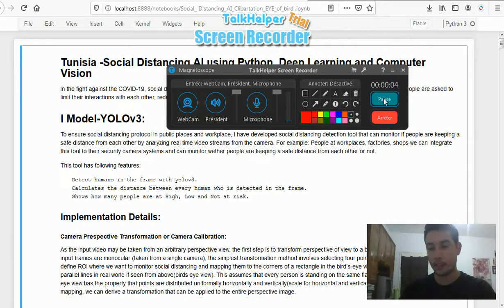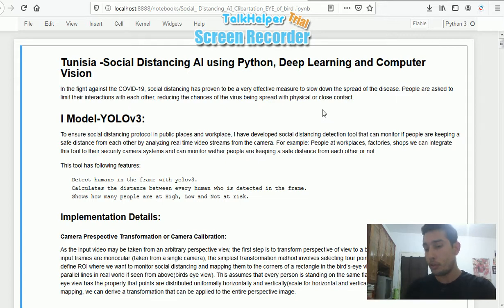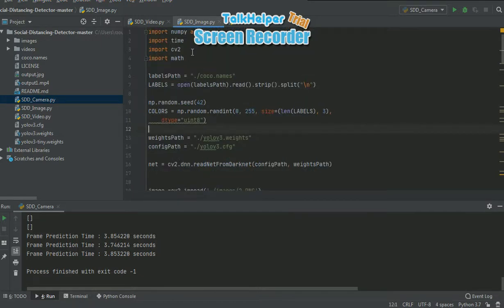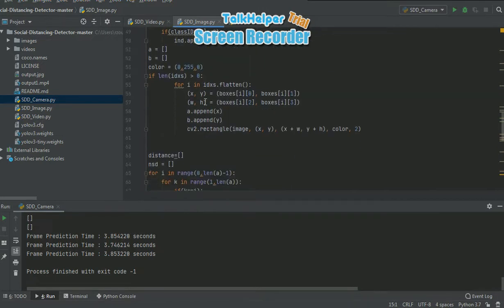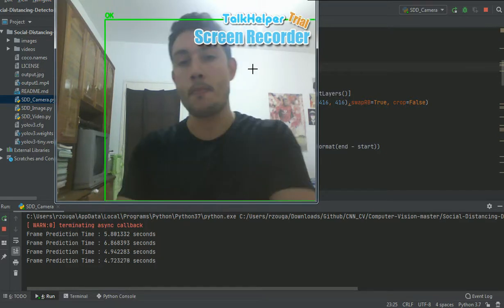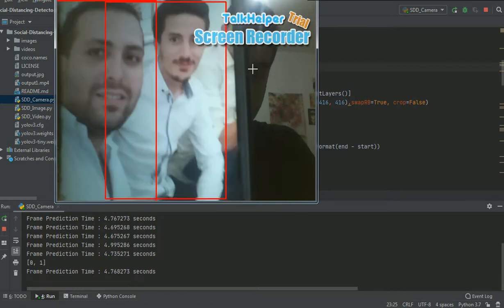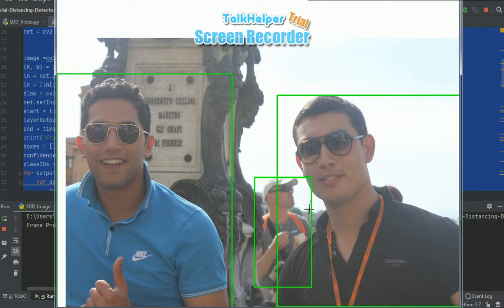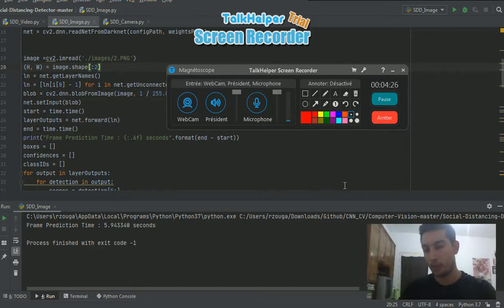SociaL distancing without camera calibration, OpenCv , YOLO, deep learning, Object Detection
Tunisia -Social Distancing AI using Python, Deep Learning and Computer Vision

In the fight against the COVID-19, social distancing has proven to be a very effective measure to slow down the spread of the disease. People are asked to limit their interactions with each other, reducing the chances of the virus being spread with physical or close contact.
This tool has following features:

Detect humans in the frame with yolov3.
Calculates the distance between every human who is detected in the frame.
Shows how many people are at High, Low and Not at risk.